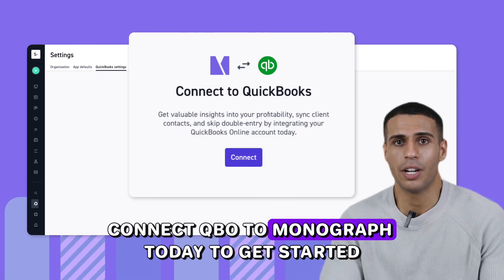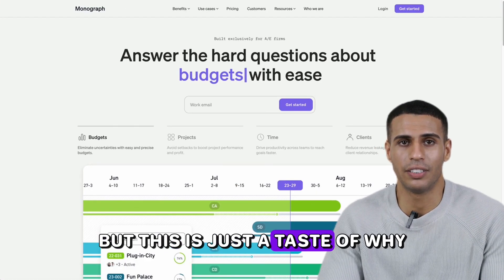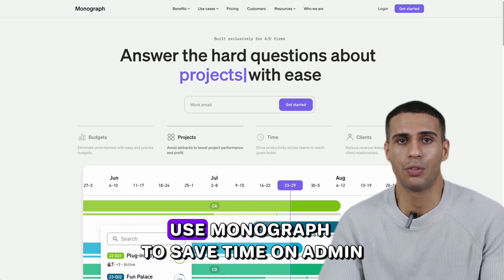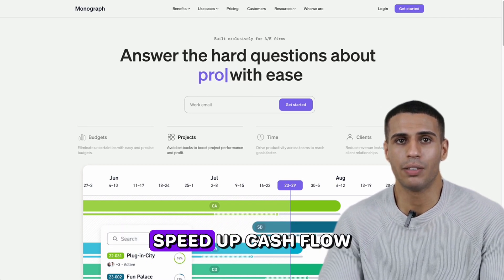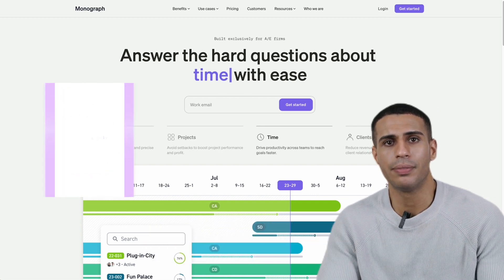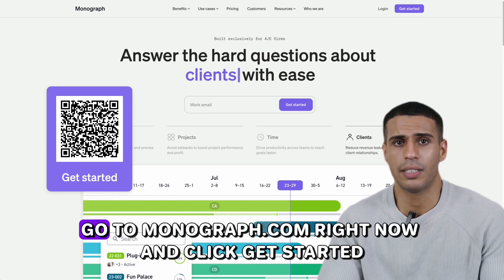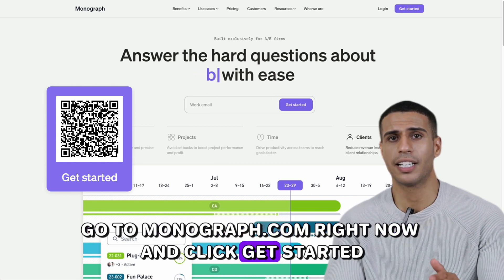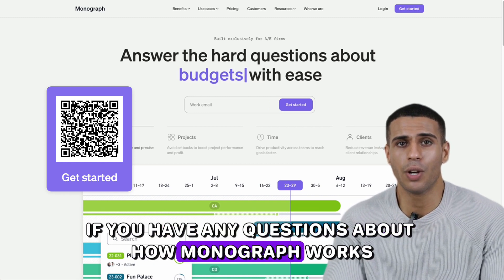Simple Project Accounting for Architects & Engineers in Monograph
Simple, design-centric project accounting built for architects and engineers.

New to Monograph?

Here’s how it works:

1 - Connect to QuickBooks Online (QBO)
2 - Sync clients and consultants
3 - Send invoices, expenses, and consultant bills from Monograph to QBO
4 - Send costs from QBO to Monograph
5 - Get extremely accurate project finances and profit reports in Monograph

Fewer clicks. Less time. More accuracy.

1,200 architecture & engineering firms love using Monograph to manage their projects and business.

Ready to see more?